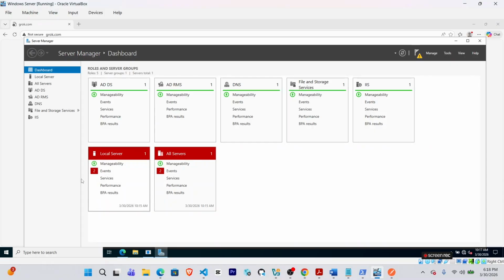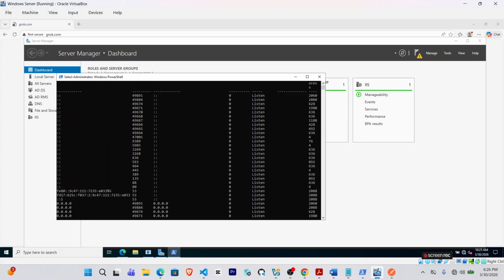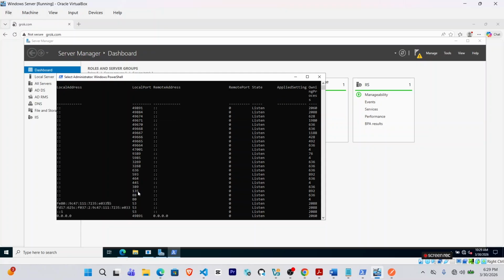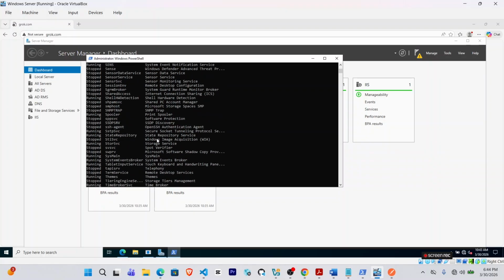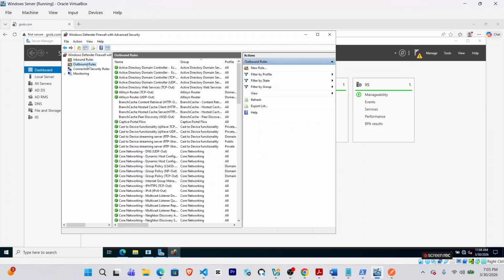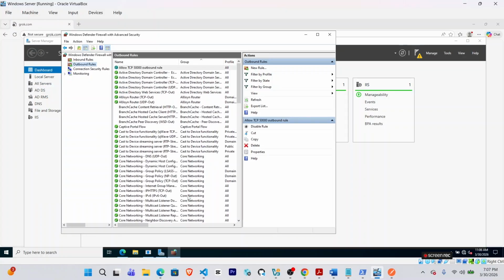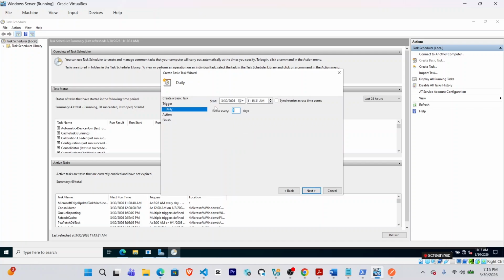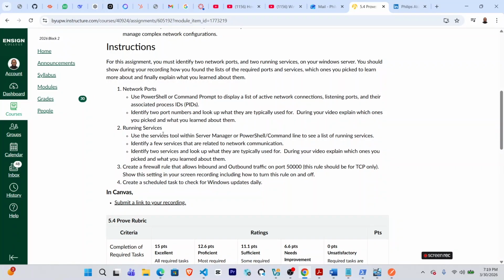Windows Server Firewall & Task Scheduler Setup | Port 50000 Rule + Daily Updates. School Project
How to identify active network ports and explain their uses

How to find and understand running network services

Step-by-step creation of inbound & outbound firewall rules for TCP port 50000

How to enable/disable firewall rules

How to create a scheduled task that checks for Windows updates daily

🎓 This recording is part of my Prove Assignment for my IT course. It follows the rubric and guidelines provided in the Canvas Student Resources module.